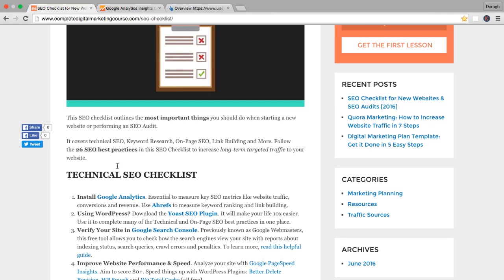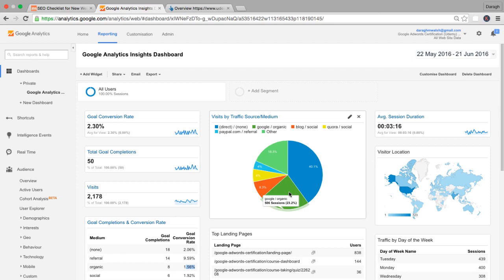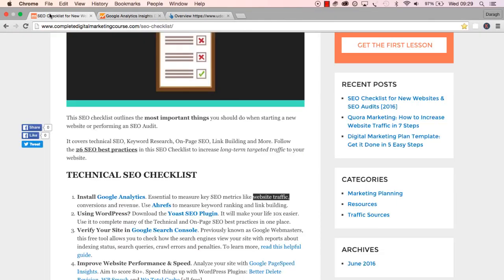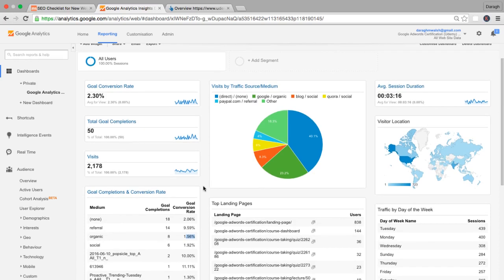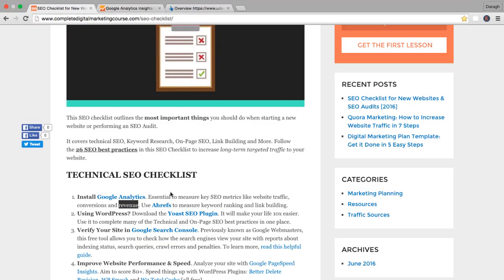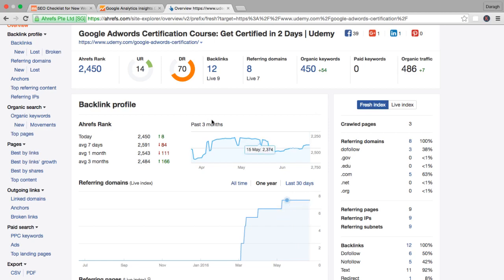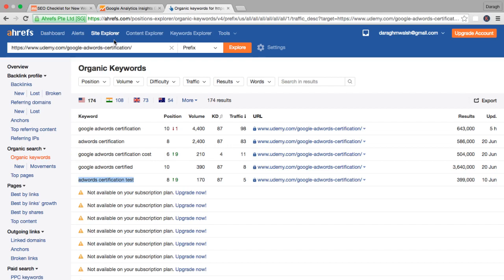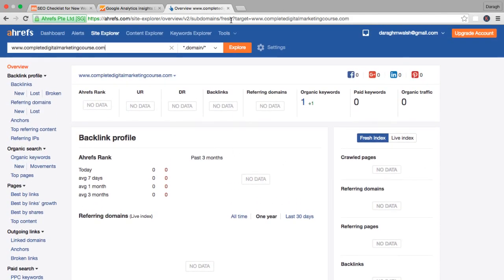3. 5 SEO Metrics to Measure SEO Performance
SEO Metrics to Measure SEO Performance